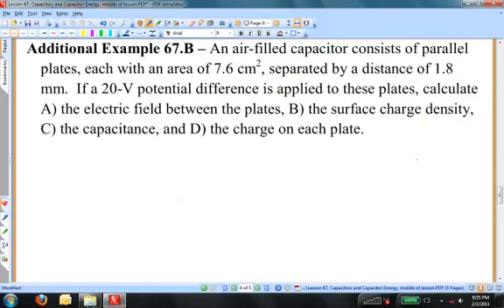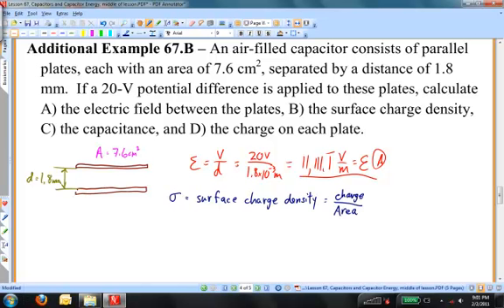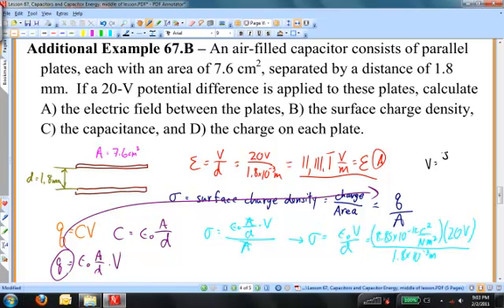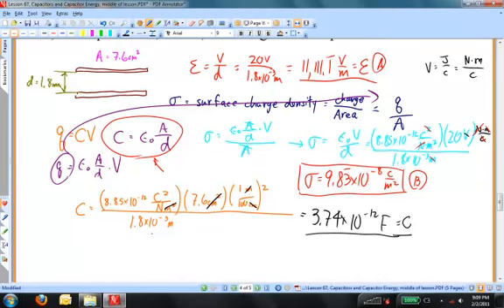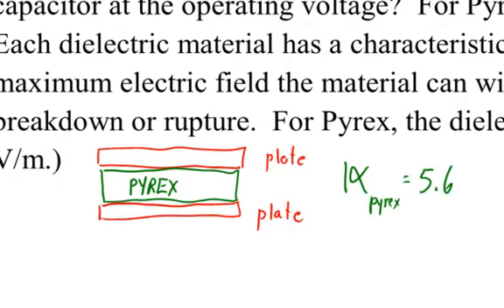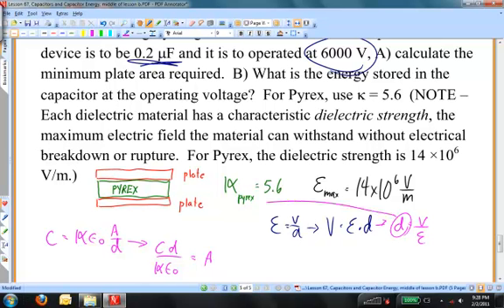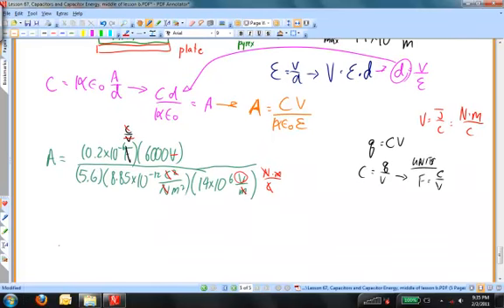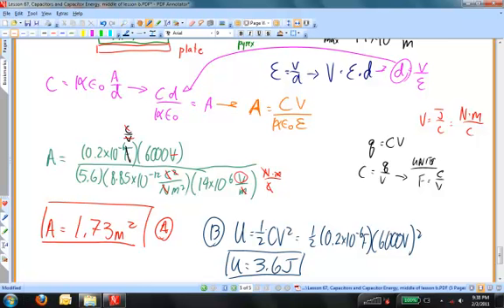Lesson 67, Capacitors and Capacitor Energy, Part 2.mp4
Lesson 67, Capacitors and Capacitor Energy, introduces charge-storing devices.  These components do interesting things in AC Circuits (though AC isn't an AP Physics B topic).  The formula computing capacitance from the physical characteristics of the device is introduced, and the capacitance formula for a capacitor in a circuit is written.  Some numerical examples are solved.